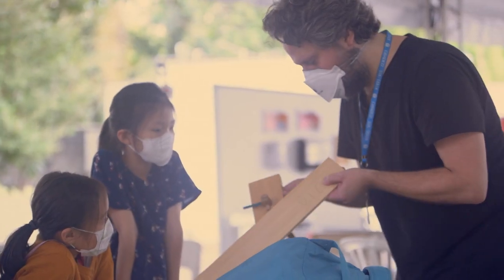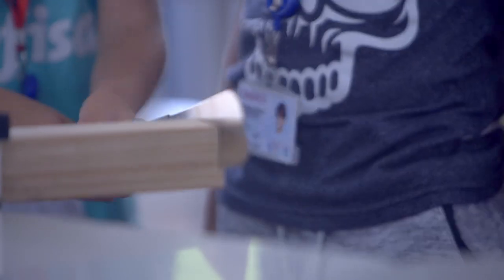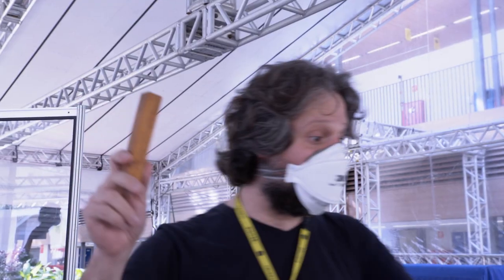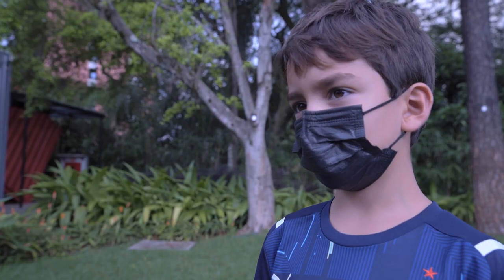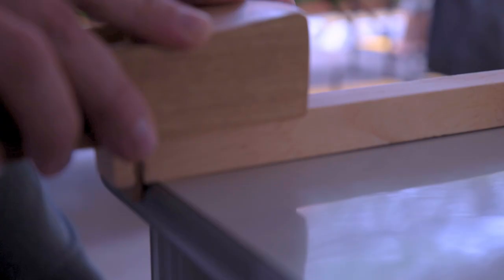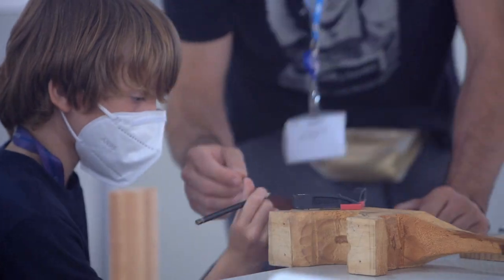Woodworking at Graded